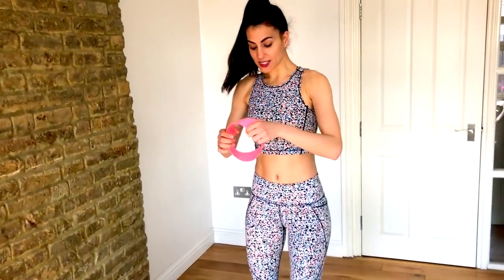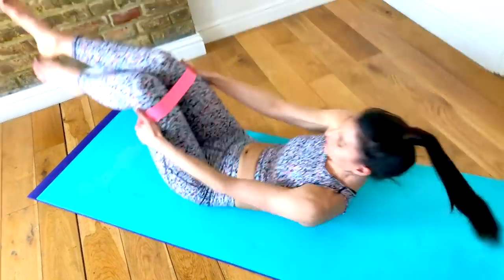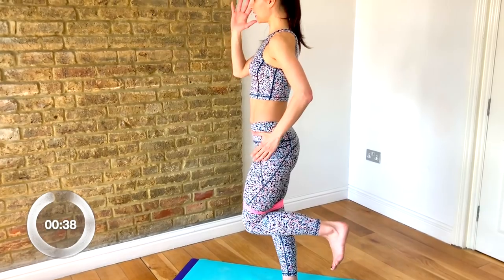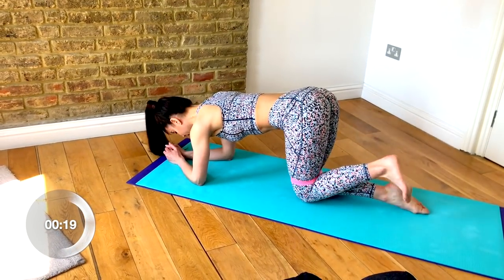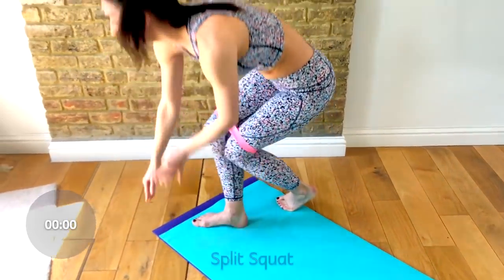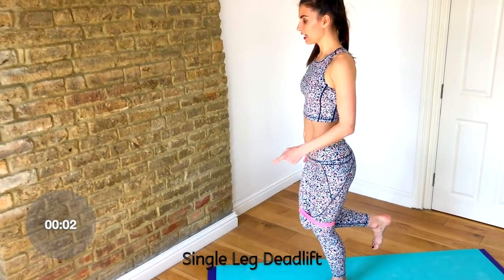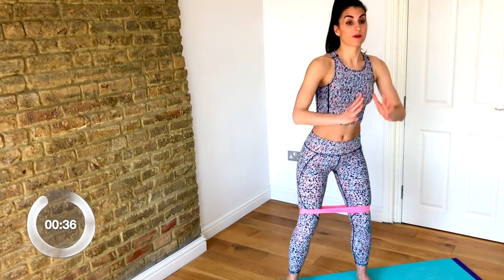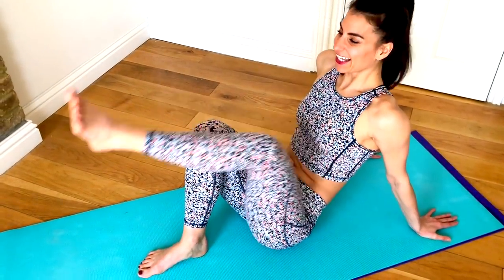The Ultimate Butt Lift Workout | K's Perfect Fitness TV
Join me for the Ultimate Butt Lift Workout. Grab a resistance band and get ready lift and tone up your glutes.

▼ FOLLOW ME ▼